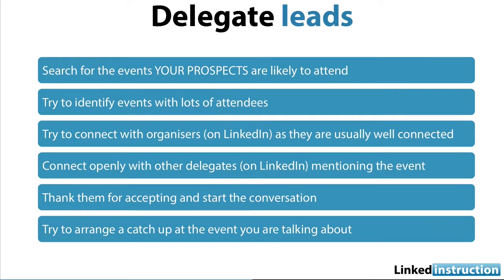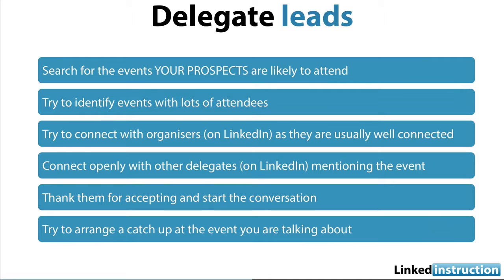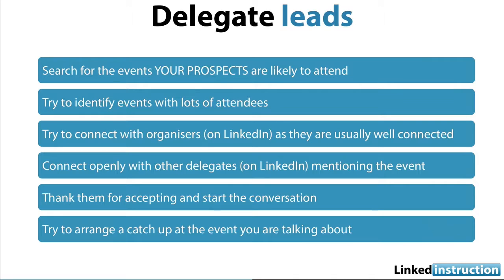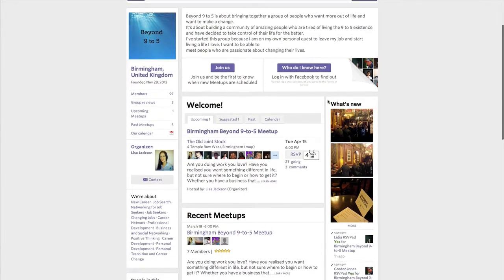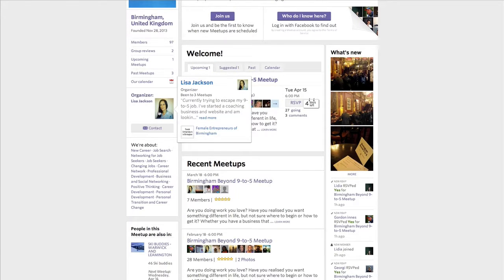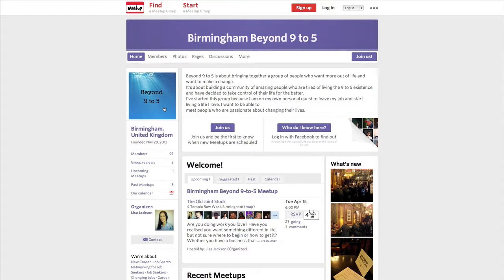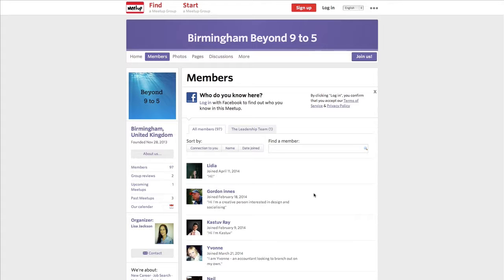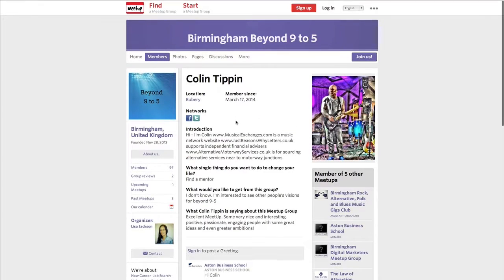C26 M4.6 Method 3 The Delegate Lead